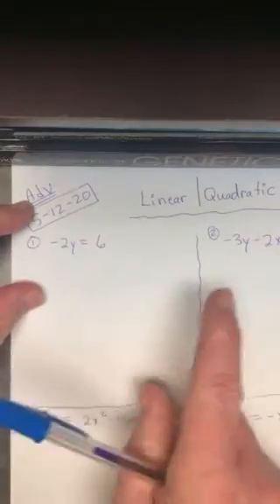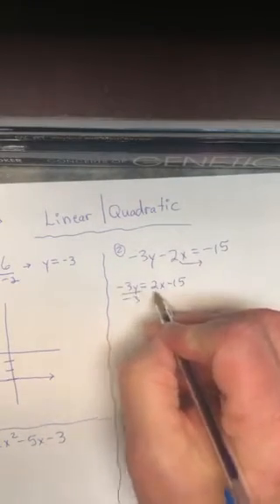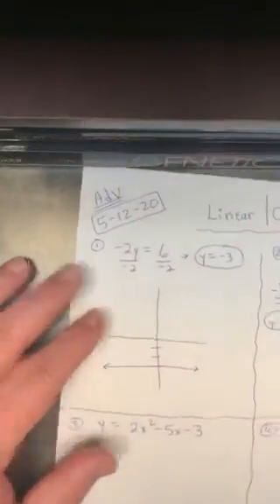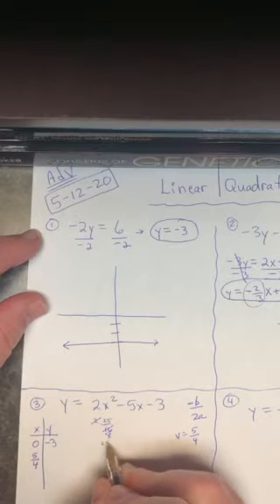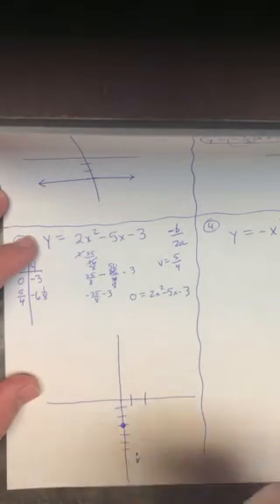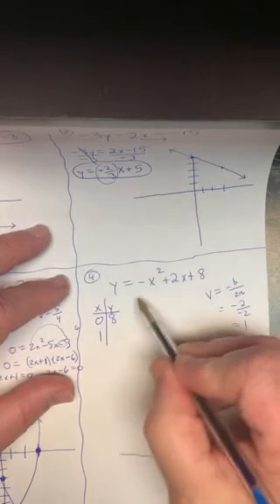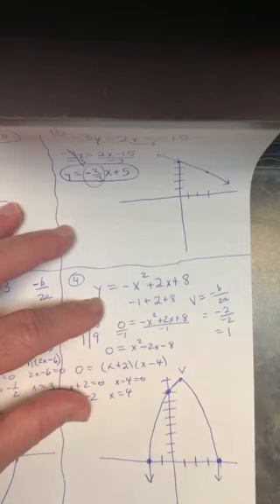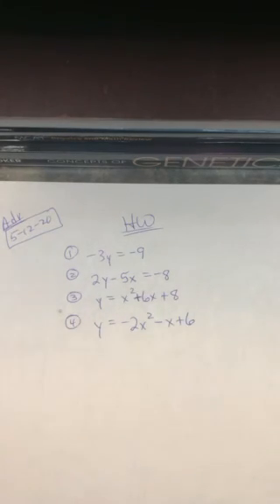Adv (Hon) (7) 5-12-20